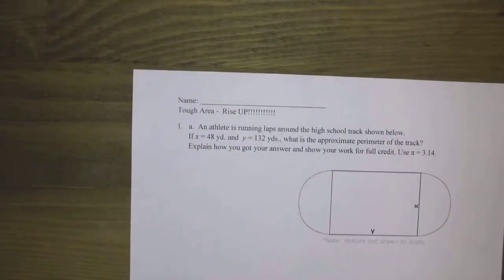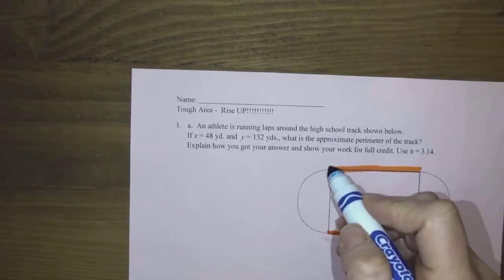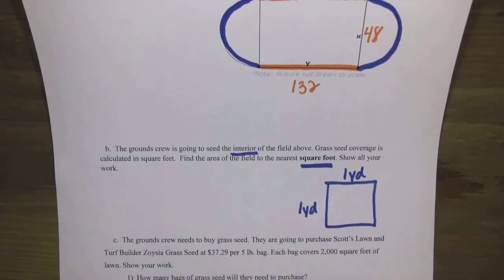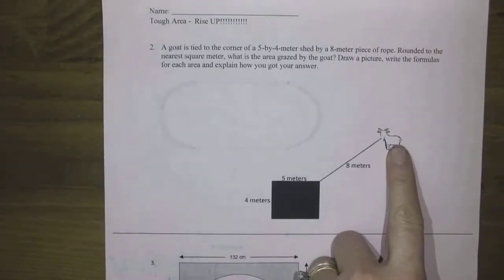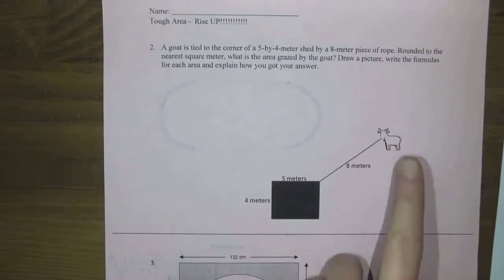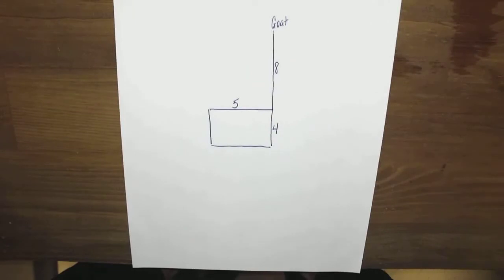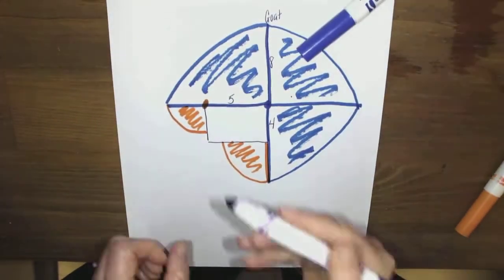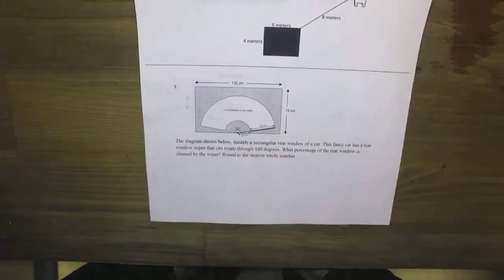rise up area video